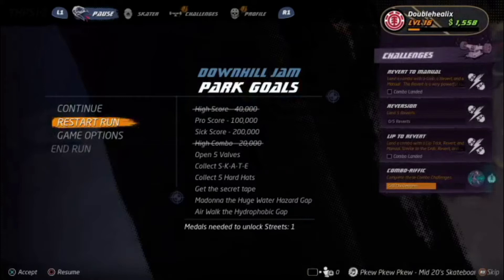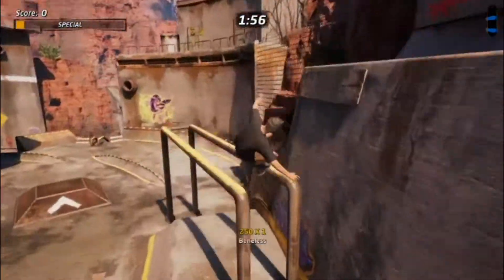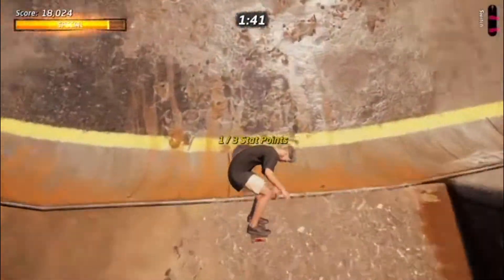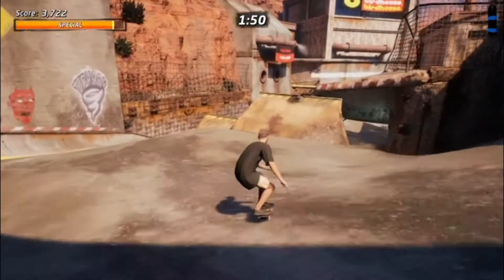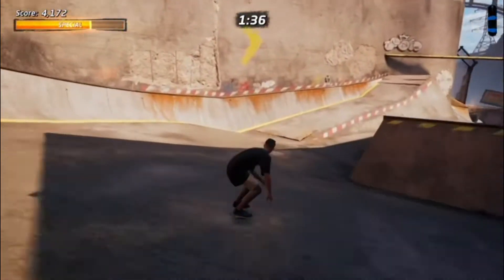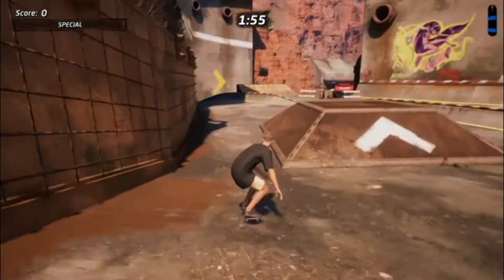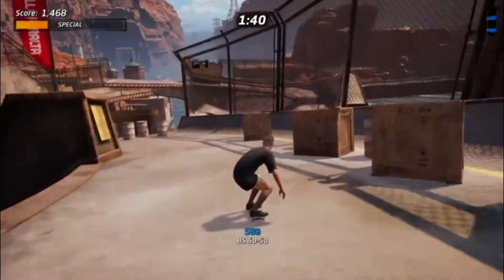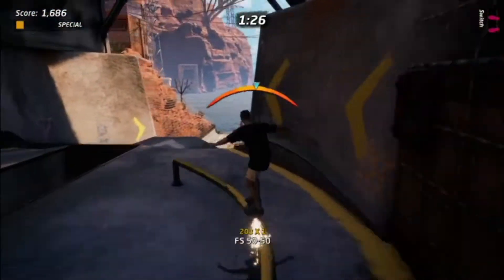THPS 1 + 2 Downhill Jam Vicarious Visions Logo / Stat Collection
Hello all in this episode I show you how to achieve the Vicarious Visions Logo and collect the three stat points available!